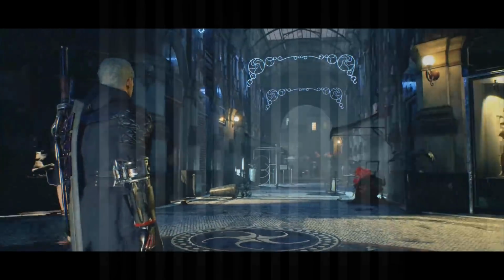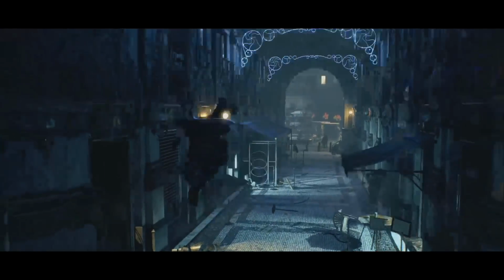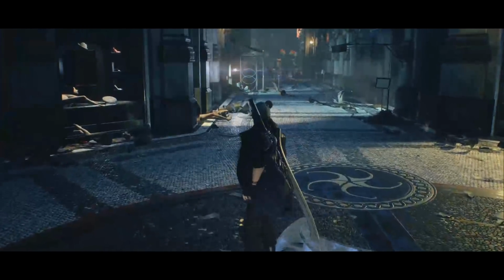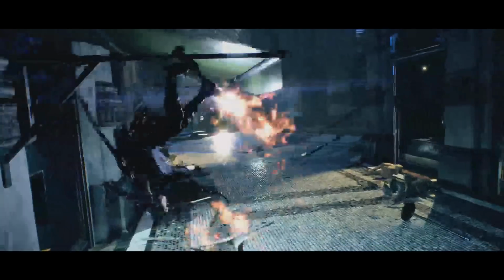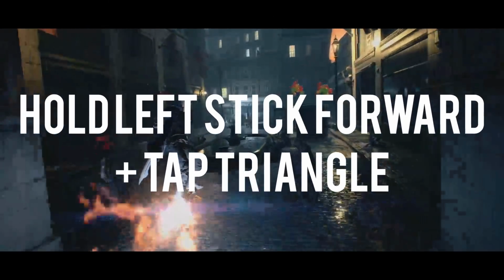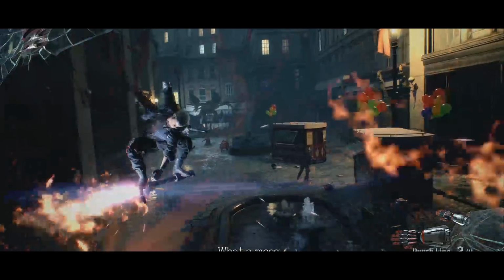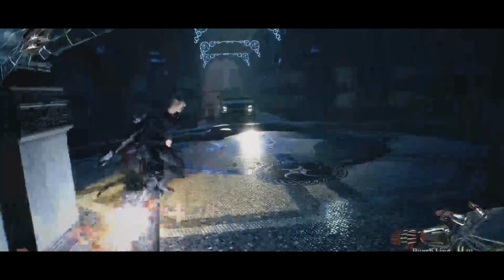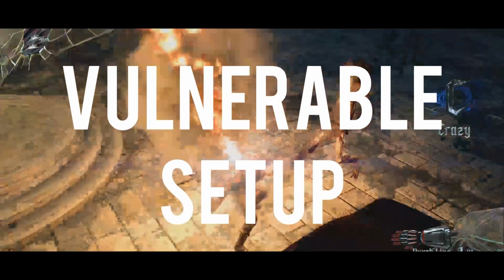Devil May Cry 5 - Punchline Tutorial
You all asked for it , here it is! We cover the final devil breaker held in the DMC5 Demo , Nero's Punchline! SSStylish!